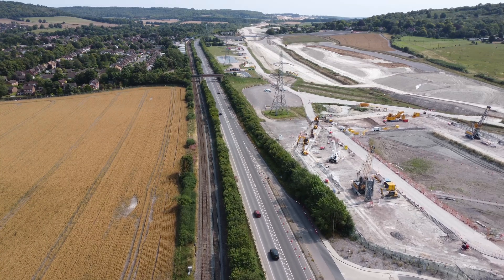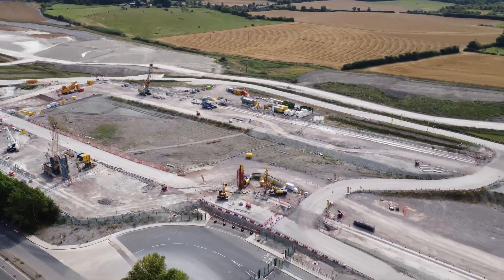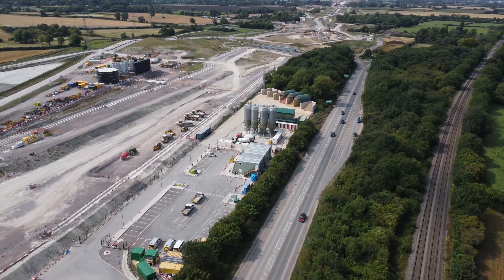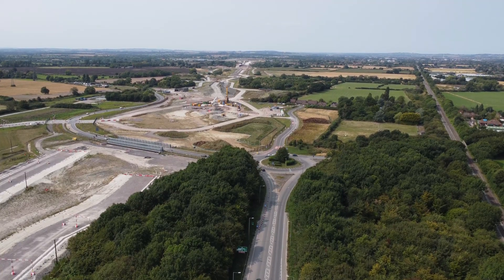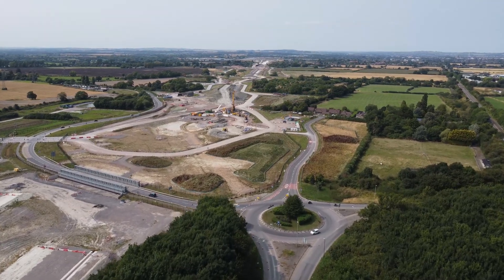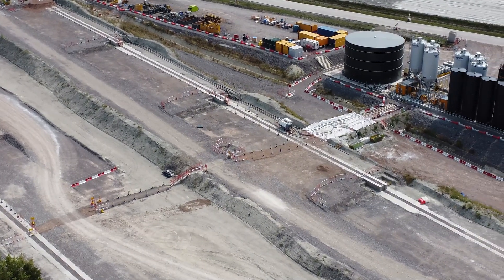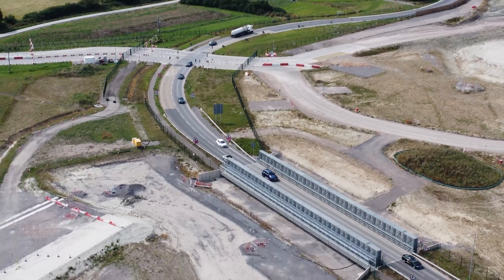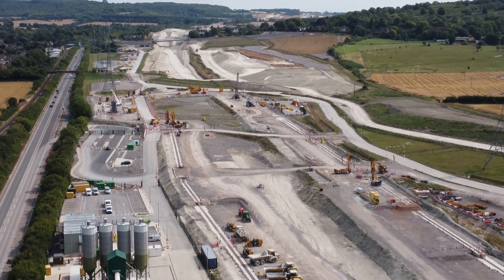HS2 Construction - Wendover Green Tunnel North Tunnel portal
Drone footage of the site on the outskirts of Wendover in Buckinghamshire, where HS2 will construct a green tunnel.